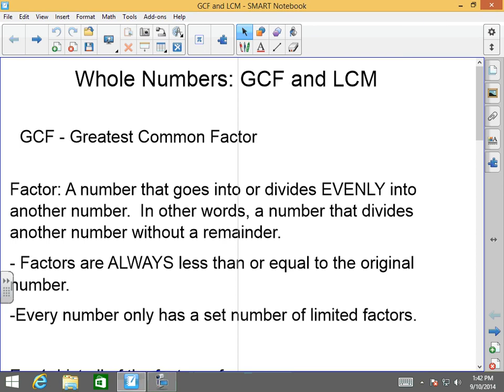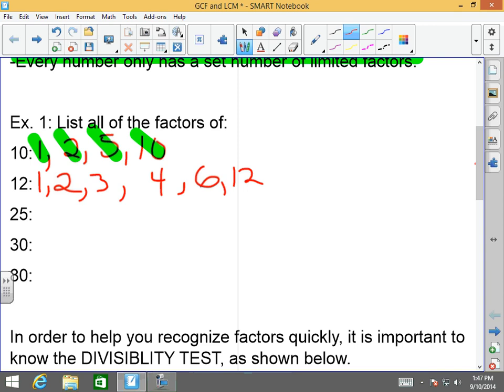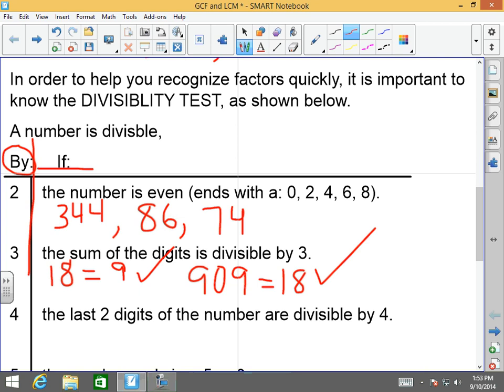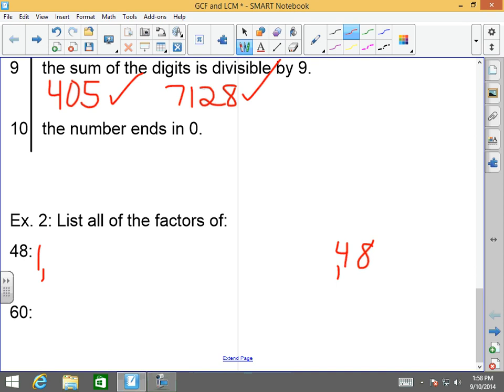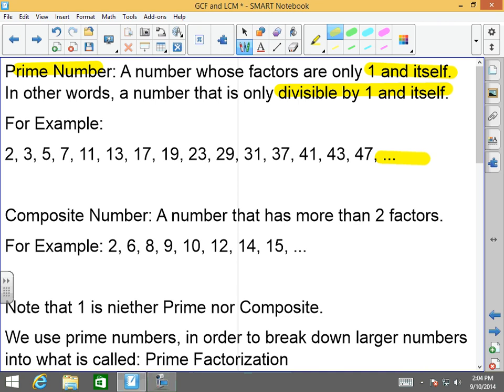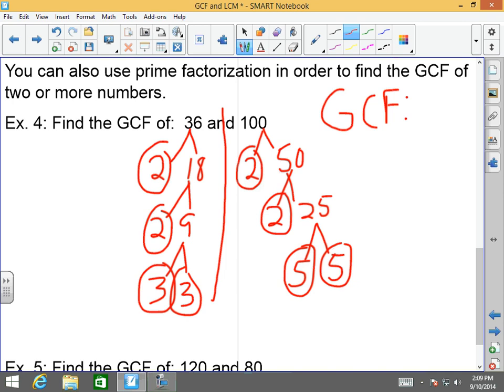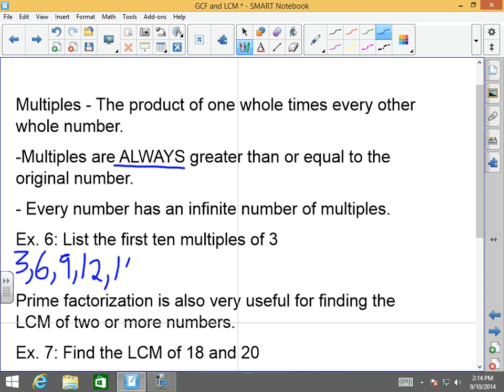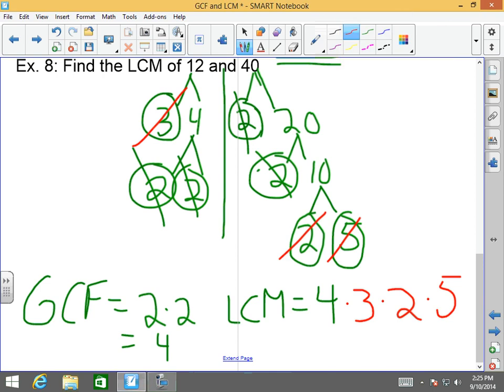GCF and LCM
GCF and LCM lesson video